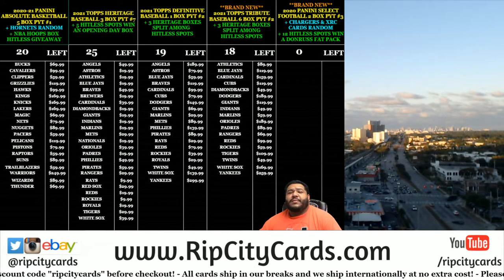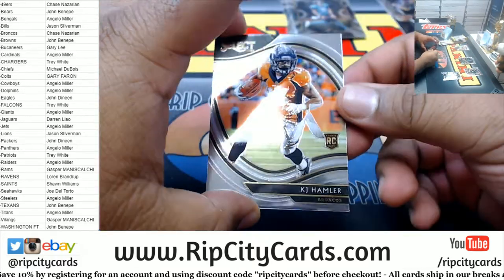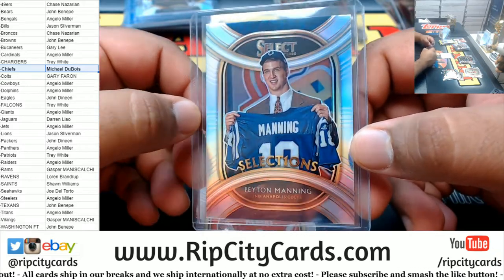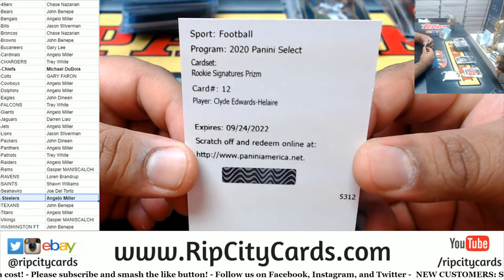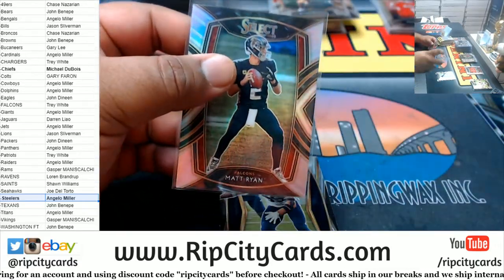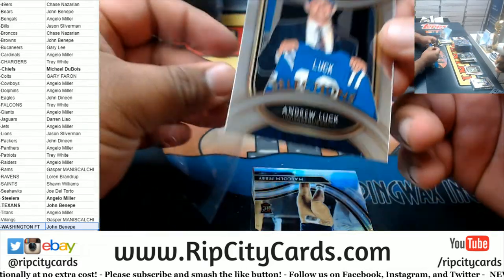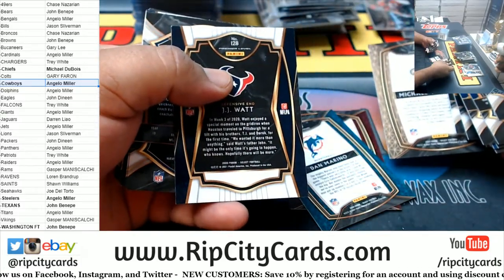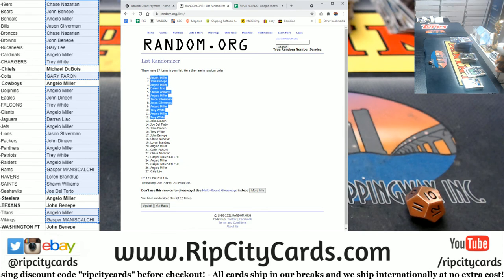2020 Panini Select Football 2 Box PYT #2